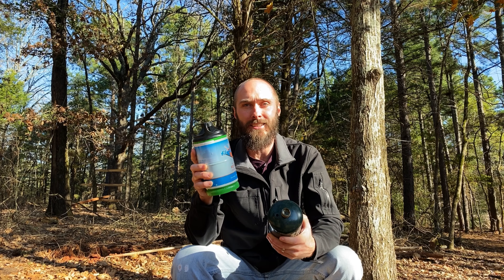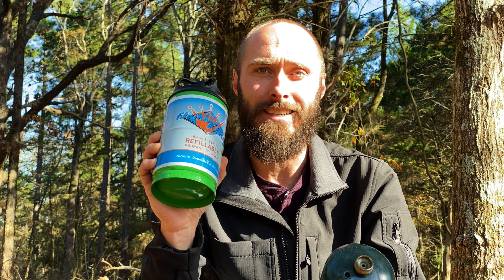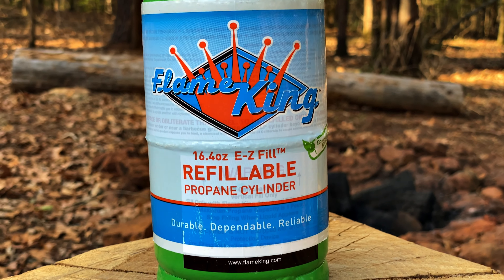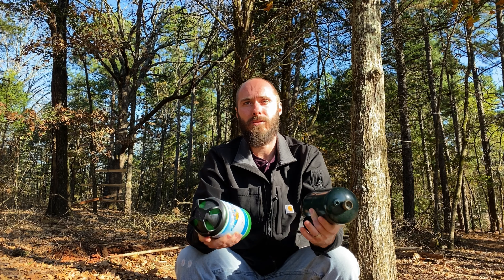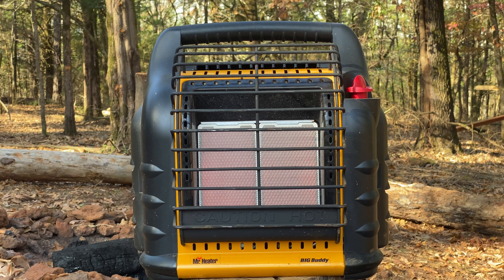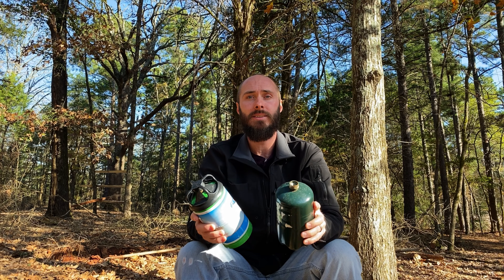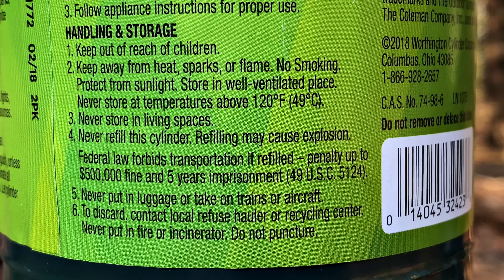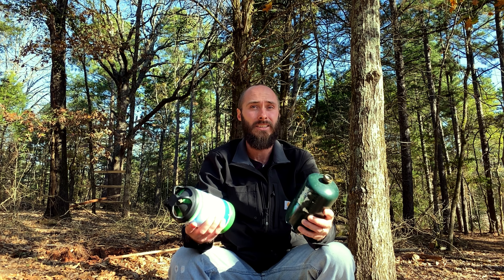Flame King Refillable 1 lb Empty Propane Cylinder Tank - with Refill Kit and CGA600 Connection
Today, I'm discussing the Flame King Refillable 1 lb Empty Propane Cylinder Tank - with Refill Kit and CGA600 Connection.

I've been refilling 1 lb propane tanks for years, and you may have seen some of my propane refill adapter videos. However, In this video, I'm discussing the pros and cons of the Flame King 1 lb cylinders versus the disposable (Coleman) propane tanks.

We're going to look at the following:
0:00 - Intro
0:34 - About East Texas Homestead
0:49 - Why did I make this video?
1:48 - What's the cost difference between the Flame King refill system and the less expensive 1 lb refill adapters?
3:00 - Does the Flame King 1lb tank hold more or less propane than the Coleman disposable cylinder? Can you refill them both completely?
3:48 - Is the Flame King refillable propane cylinder tank safer than a disposable propane tank?
4:47 - The biggest reason you should go with Flame King (this could keep you out of federal prison).
6:13 - After we talk through these things to consider before refilling your propane tanks at home, I will tell you which refill kit/system I think you should go with. The answer may surprise you.
6:50 - Buddy Flex Preview.
7:00 - Wrapping it all up.

🔗 My Favorite Mr. Heater Related Gear!
• Mr. Heater Fuel Keg
• Rapid Refill System™
• Flame King Refill Kit
• Coleman Propane Tanks
• Mr. Heater Big Buddy Heater
• Mr. Heater Buddy Flex Heater
• Mr. Heater Little Buddy Heater
• Brass Caps for Propane Tanks
• Refill Adapter for Throwaway Disposable Bottle

🎁 Enter to win a Flame King Refill Kit!
➜ Sorry this has passed already :(